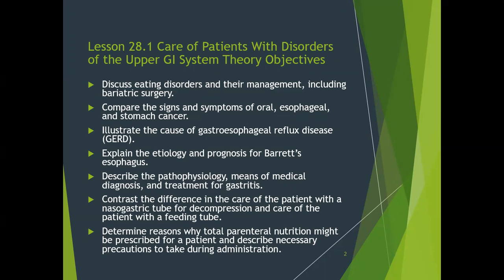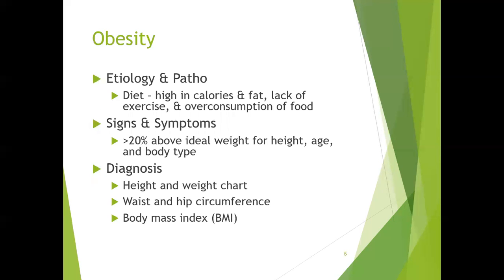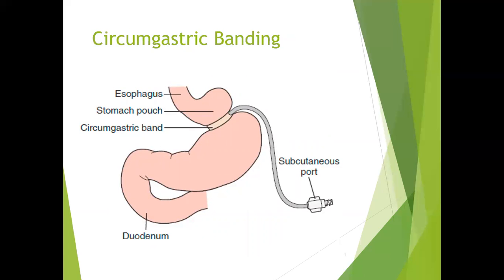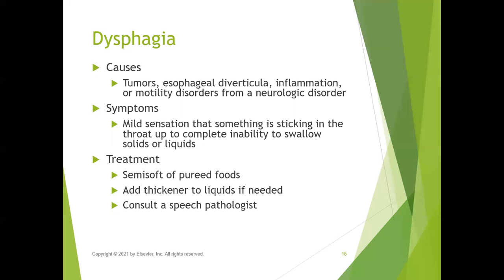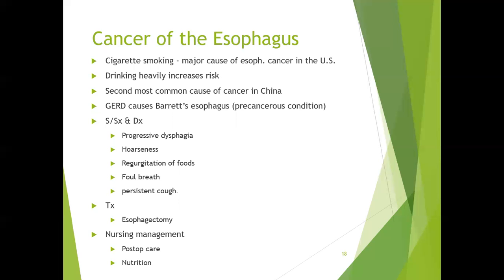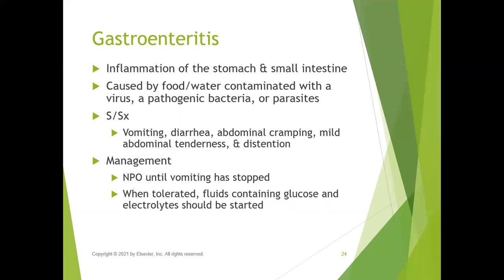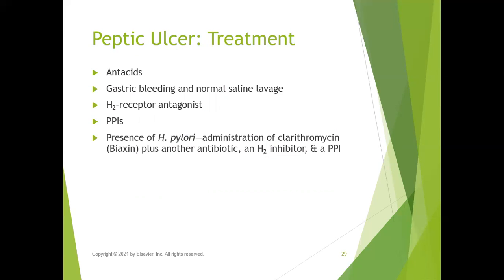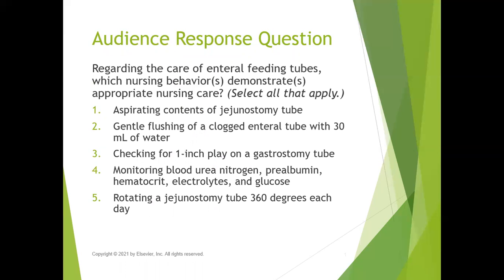Disorders of the Upper GI System